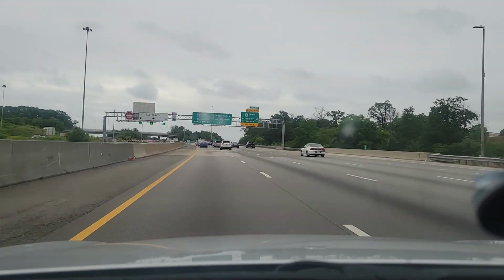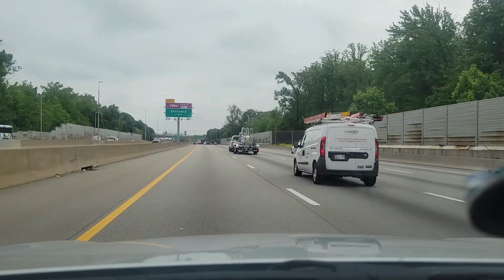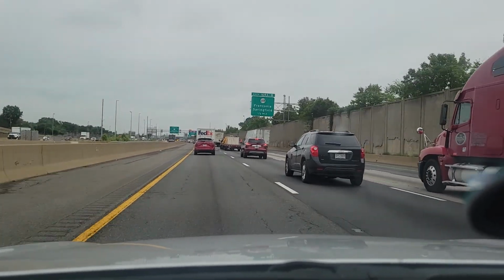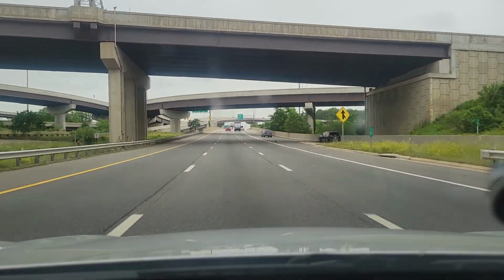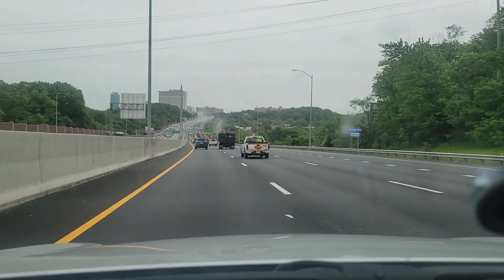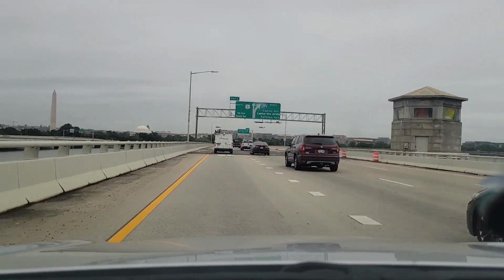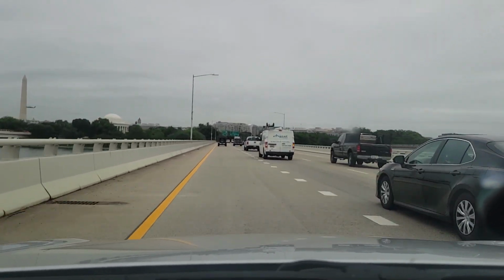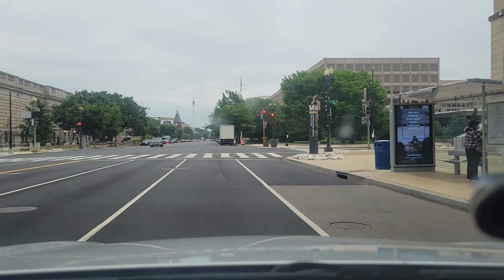Driving Video: From Woodbridge VA to Washington DC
Take a ride with me to DC after I got my coffee. This is May 25, 2021 and you can see the traffic picking up.